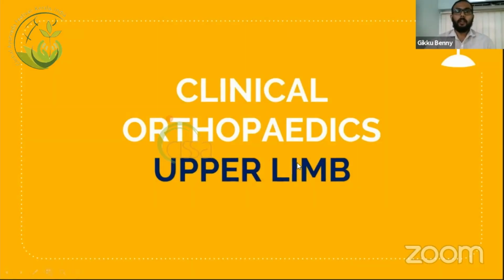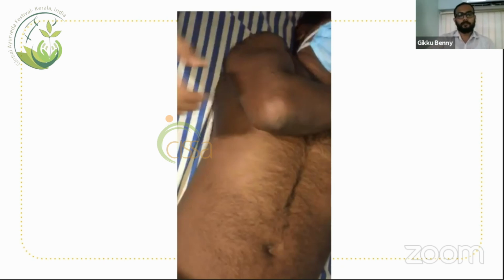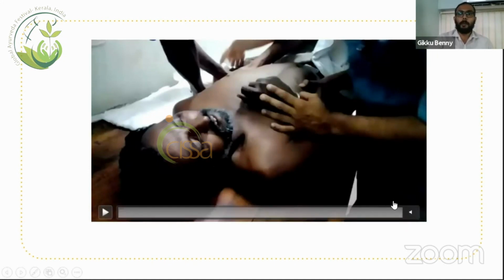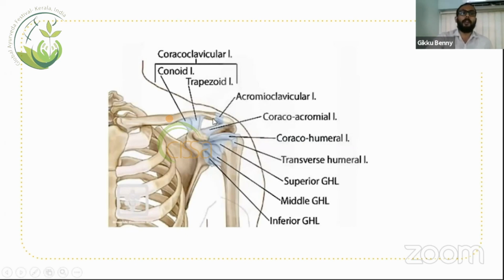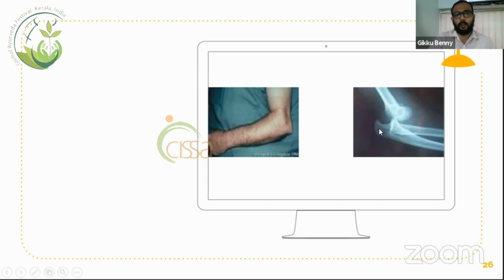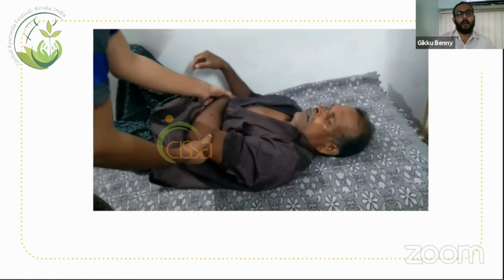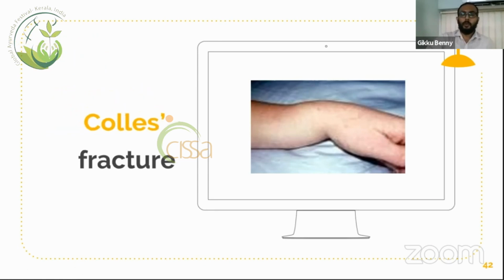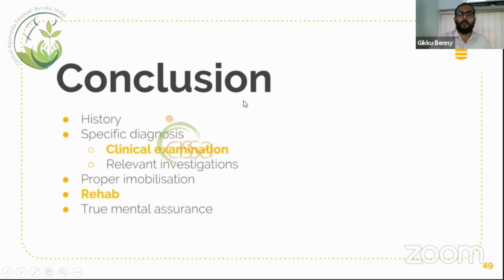Fourth Global Ayurveda Festival - International Ayurveda Seminar - Dr Gikku Alias Benny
Fourth Global Ayurveda Festival –Virtual Conference and Expo organised by Centre for Innovation in Science and Social Action (CISSA) in association with Govt of India (Ministry of AYUSH), Govt of Kerala and Ayurveda Fraternity represented by various organisations from 12 to 19 March 2021.
The programme was inaugurated by the Hon’ble Prime Minister Shri Narenda Modiji on 12th March 2021.
Union Minister for Youth Affairs and Sports Sri. Kiren Rijiju, who is also in-charge-of the Ministry of AYUSH, and Union Minister of State for External Affairs & Parliamentary Affairs and Chairman of the Organizing Committee, Fourth GAF Sri. V.Muraleedharan were the chief guests.
Union Minister for AYUSH, Sri. Shripad Yesso Naik was the Chief Guest in the Valedictory function.